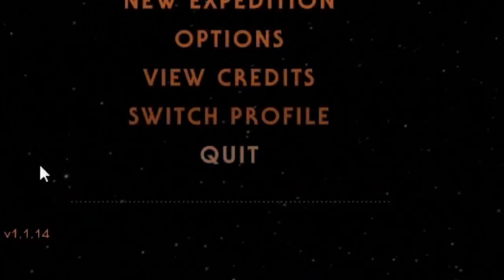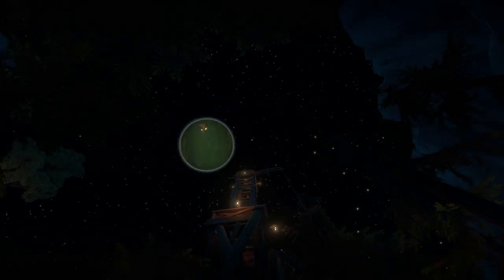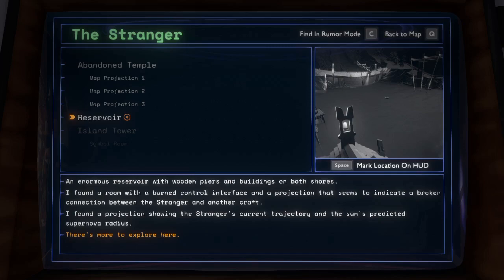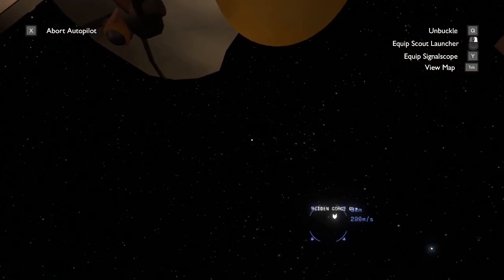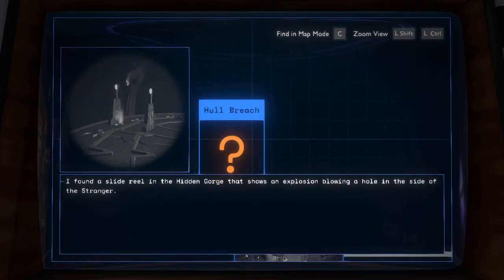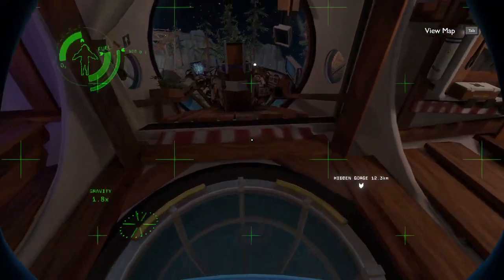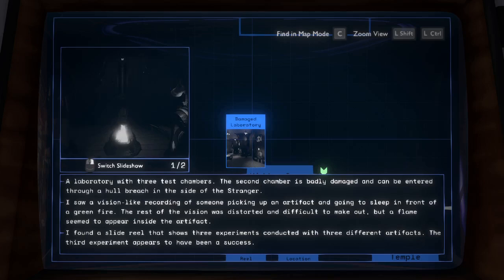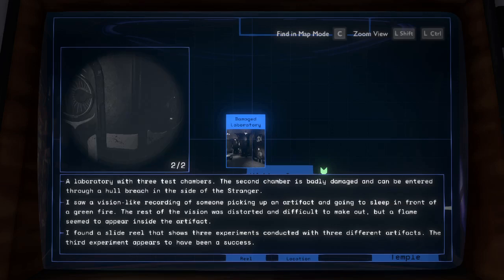Outer Wilds: Archaeologist Edition - Episode 50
It's already a half of a hundred! This episode has a theme that I like to call "damn trolls".

References, I hope I'm not forgetting anything outside of the in-game sources..:
- 0:23 has TrackTribe's "Put It".
- 39:36 has that fancy "It Was a Time", again, by TrackTribe.
- Semi-high pitched, low-filtered version of Twisted Sister's "I Wanna Rock" at 43:07. Nothing better than a touch of metal sometimes!
- 43:37 and 46:22 with French Fuse's "Depth Fuse". Fuse fuse fuse fuse
- Various personal in-game footages that I placed the mini thumbnails at in this video.

Thank you so much LB for gifting me this game.

Outer Wilds' Original Soundtrack was gleefully composed by Andrew Prahlow.
- I'm curious that there's no Bandcamp album of this OST. I'd like to know if there's any, since I might miss it.

Death count so far:
- Supernova: 38 (+5 from sun, +2 from Hollow Lantern's lava, +1 from Second Artifact accident)
- Crushed: 2 (+1 if you want to include the very first part, though I imagine it doesn't count once you restart the journey)
- Ship Explosion: 2
- Chomped: 5
- Ghost Matter: 3
- Stabbed: 3 (so far from cactus)
- Electrocuted: 1
- RIP Fabric of Time and Space: 1

Non-death count leading to the loop:
- Meditation: 29
- Post-supernova force reset: 22

Ending found: 3/?. Well, considering the one I did from Episode 01 is also an ending, now that I think of it...